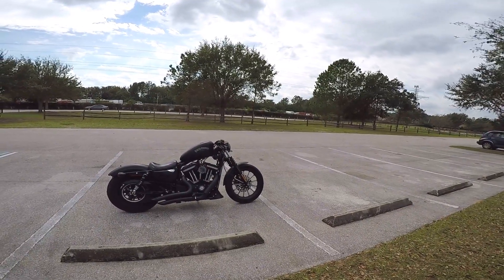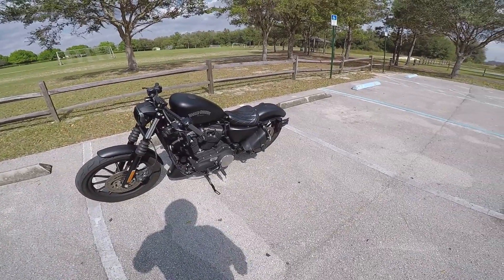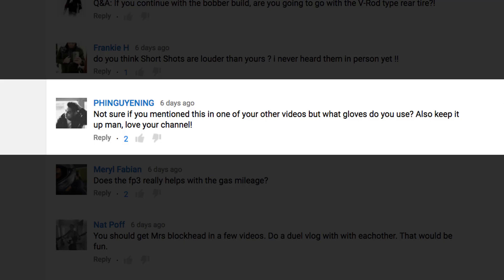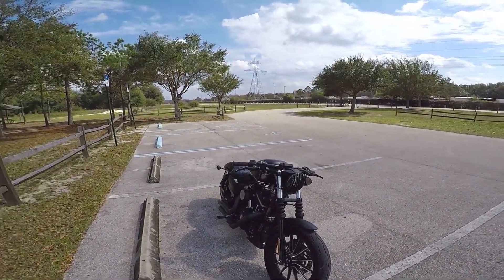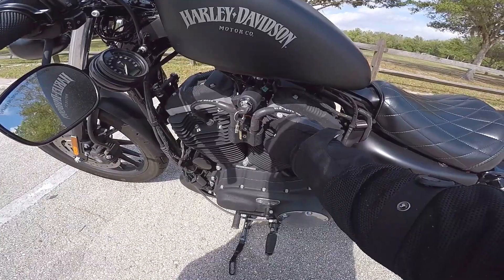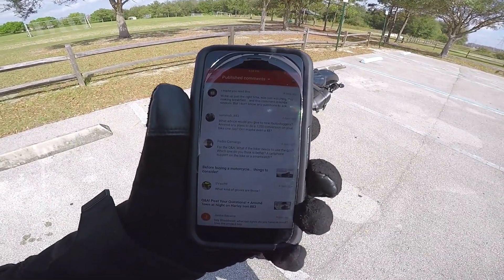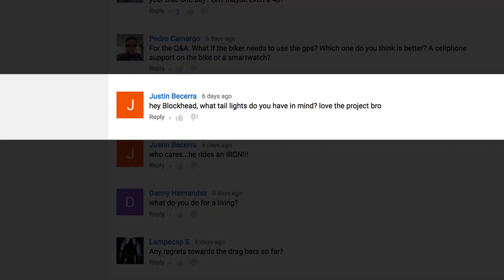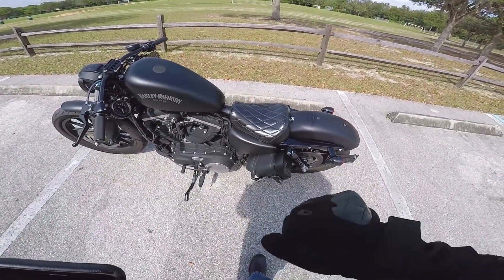Q&A: ANSWERS Part 2! - Harley Iron 883 Sportster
My Answers to your Questions! (Part 2 of 2) I posted up a Q&A video awhile back, asking if you all had any questions, and if you did, to feel free to post up. And daaaaamn did you all post up in force! That's AWEsome! I never expected such a big response tbh, made it quite the under taking, haha

But, got all my answers recorded for all your questions! The full video of answering all your questions was over 30+ minutes, so I've broken it up into two (also, editing the whole thing took awhile!)

We'll definitely be having another one of these in the future! If I skipped your question, as I said in the video, it wasn't on purpose, I probably just didn't see it in the YouTube creator app. IF I DID skip your question, I've probably answered it in the original Q&A via post.

Thank you for all the questions and participating! Ride safe out there. Stay vigilant!

Links to Products mentioned in vid:
► Chin Fairing / Spoiler
► LED Tail Lights